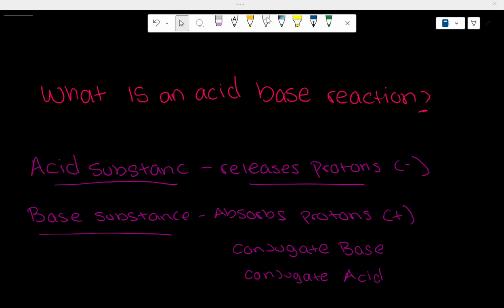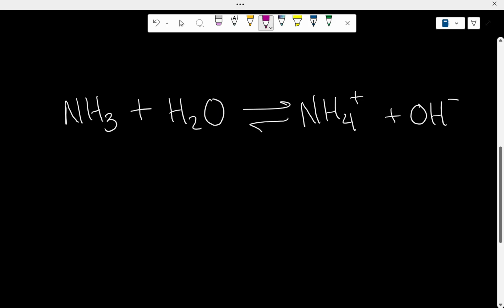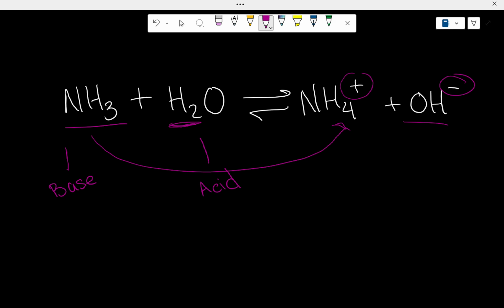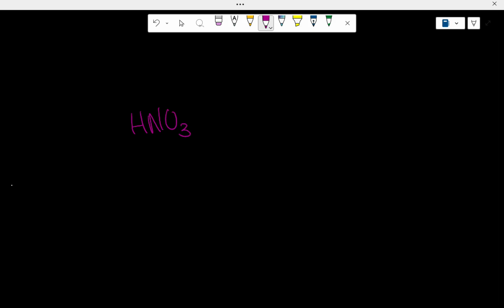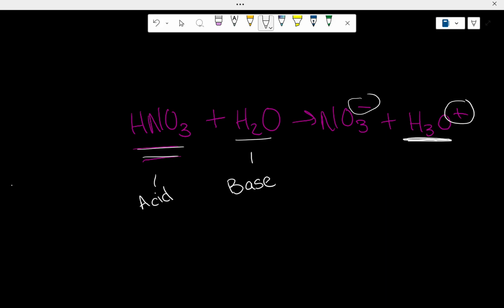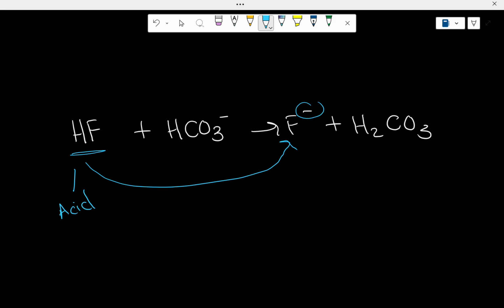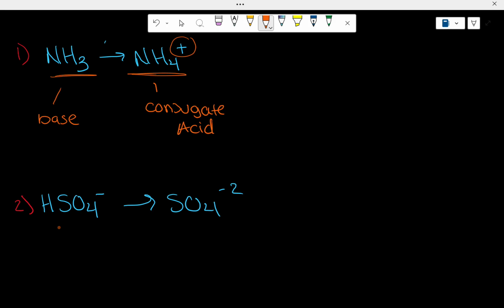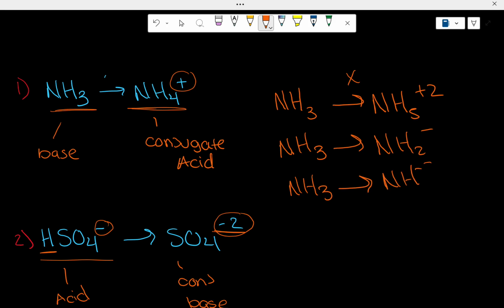Acid Base Reactions! How to identify which substances are acid or base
This video is a tutorial on how to identify substances in a chemical reaction as an acid, base, conjugate acid, and conjugate base